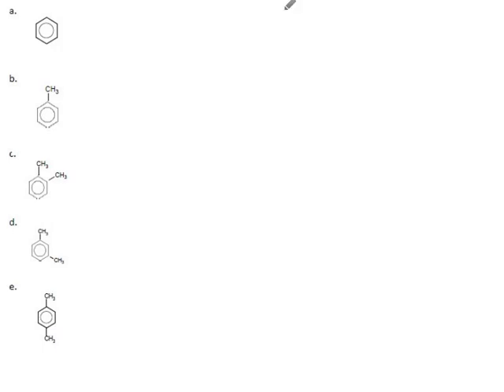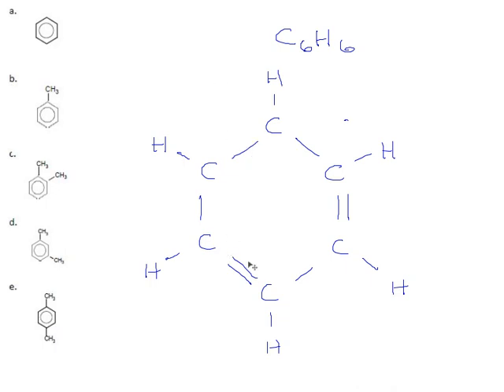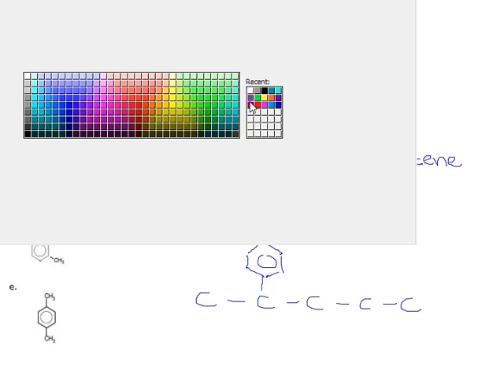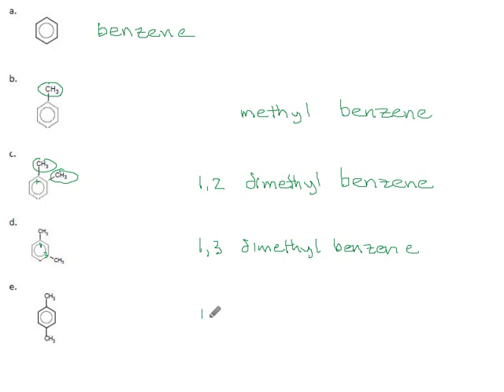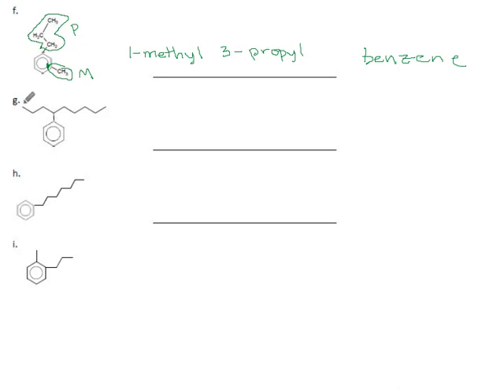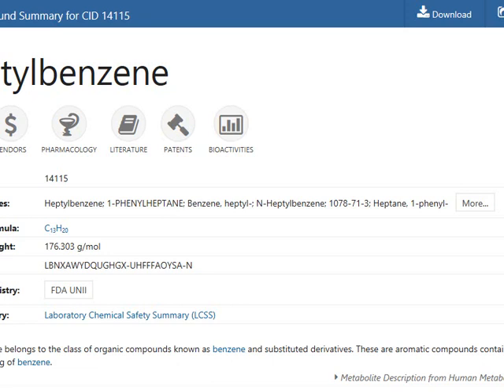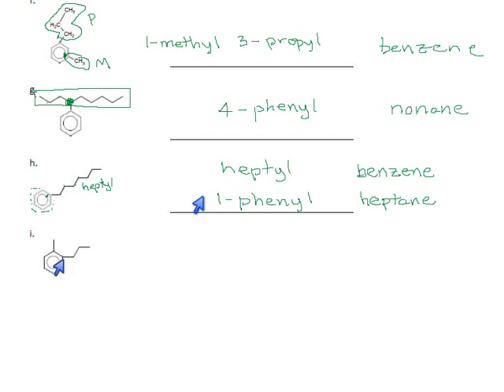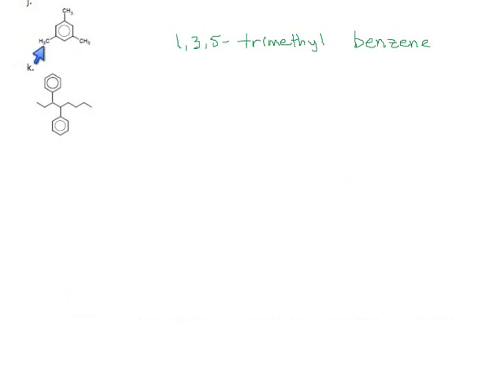Practice 3.6 Pages 29-30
Naming aromatics.